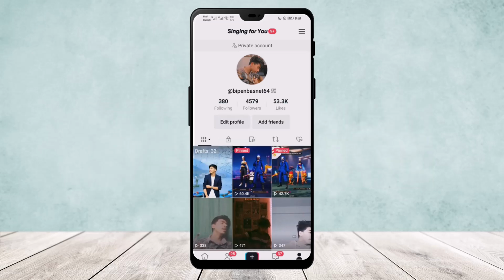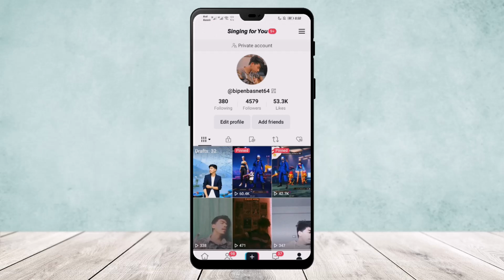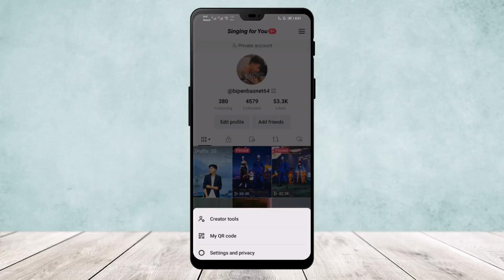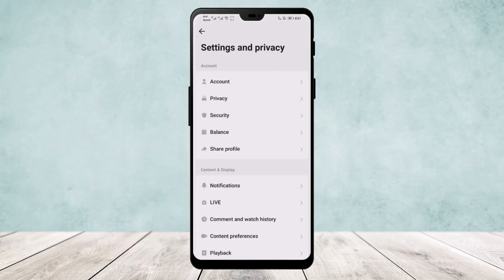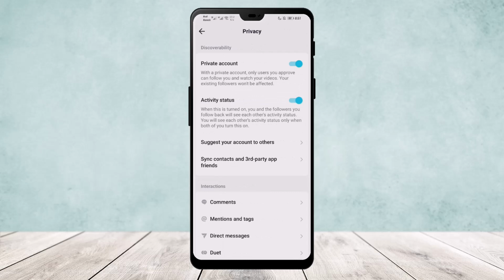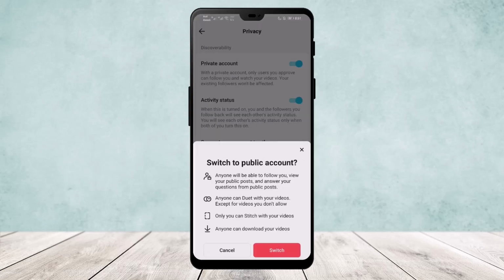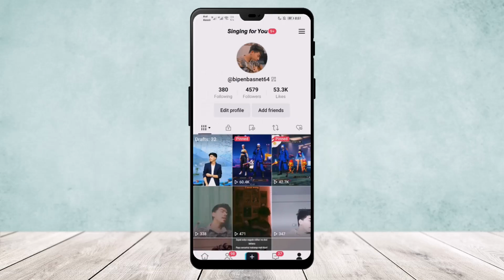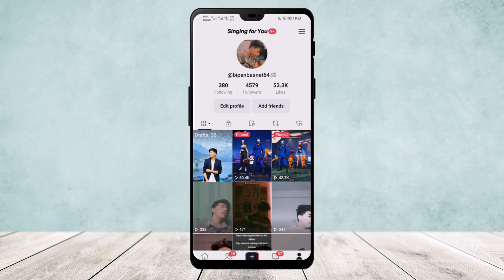How To Switch TikTok Account From Private To Public !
In this tutorial video, I will simply show you how to switch your Tiktok account from private to public. So just make sure to watch this video till the end.

~ Timestamps:
0:00 Introduction
0:12 Tutorial Begins
1:07 Change Privacy Setting
1:30 Outro